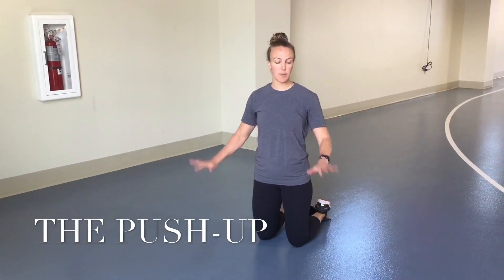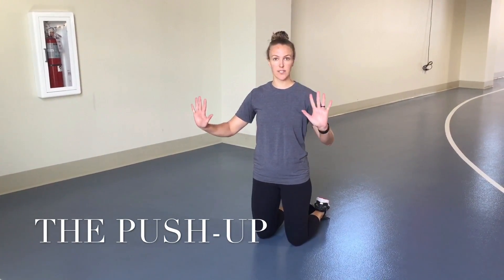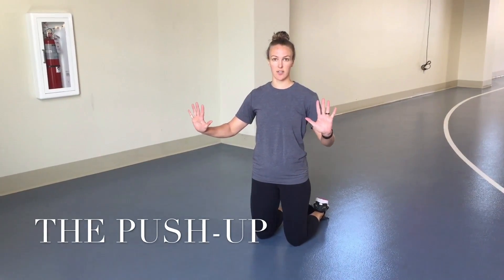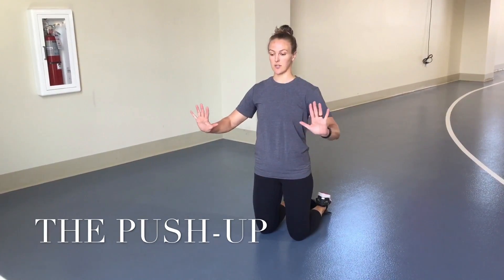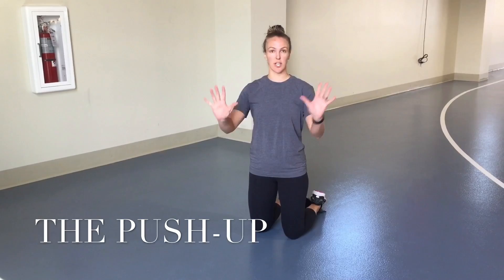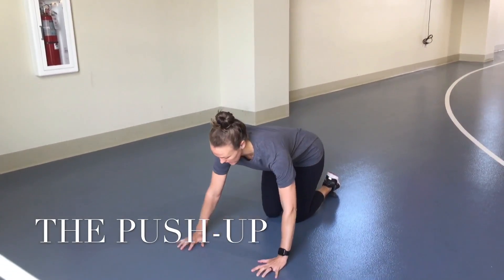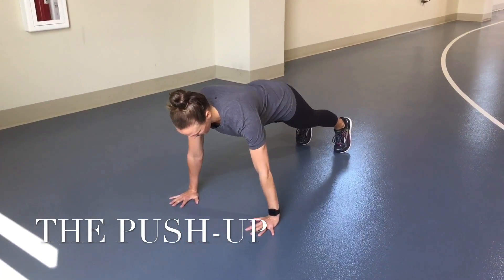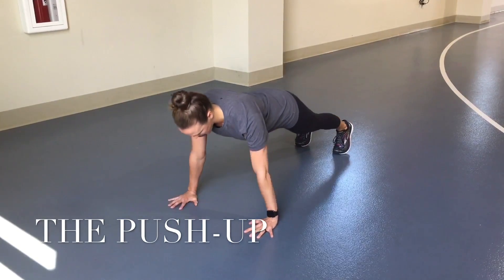Push-Ups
Push-Up info... Enjoy!